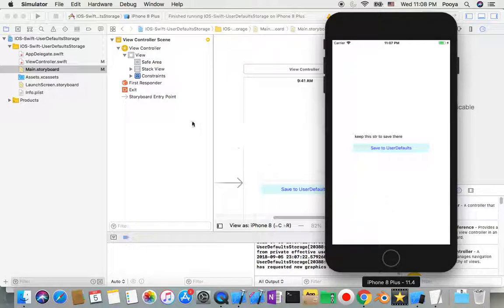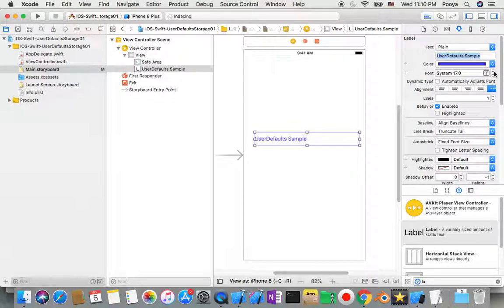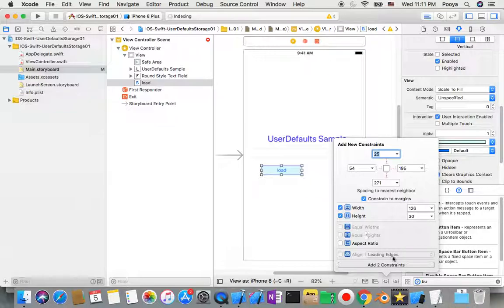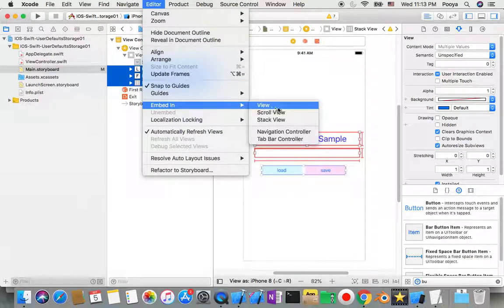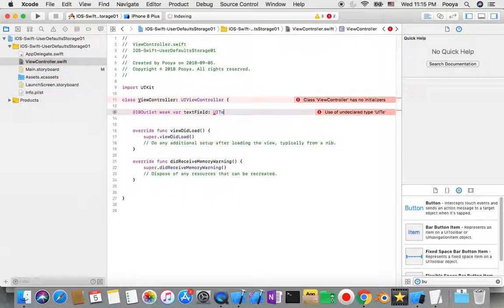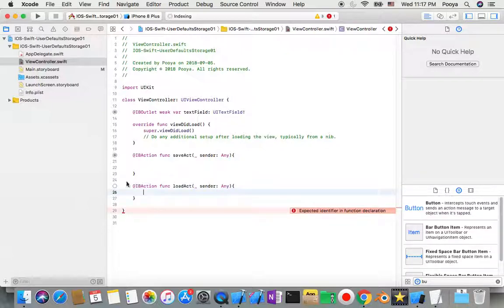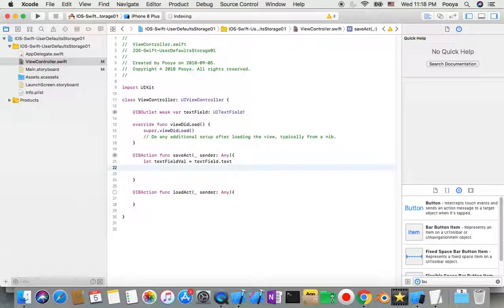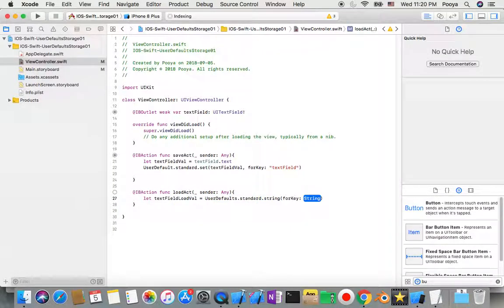IOS 11+, Swift 4+, Intermediate, Tutorial : Permanent data storage with UserDefaults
Welcome to Permanent data storage with UserDefaults iOS Tutorial !

Level : Intermediate

Permanent data storage is an important skill to have under your belt as an iOS app developer. For most apps you are going to want to store some information about the user so that when they come back to the app they get their data straight away even after closing the app. There are number of ways to achieve this, we are looking at one of the simplest one in this section. So what we are going to be using here is something called UserDefaults. Which as you might imagine is used to store some basic information about that particular user but really you can use to store any kind of information locally on the device. This tutorial is made with Xcode 9 and built for iOS 11.